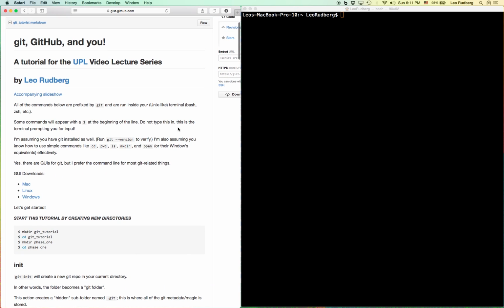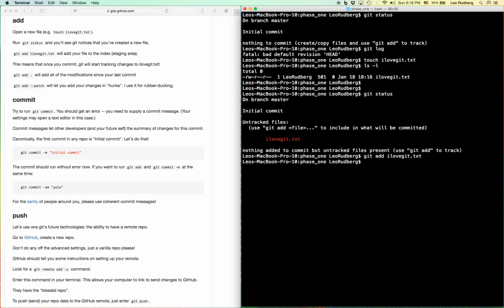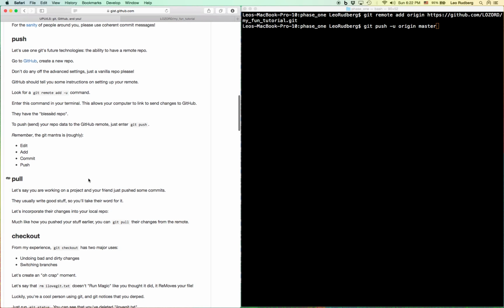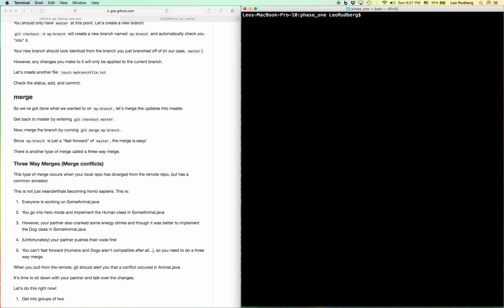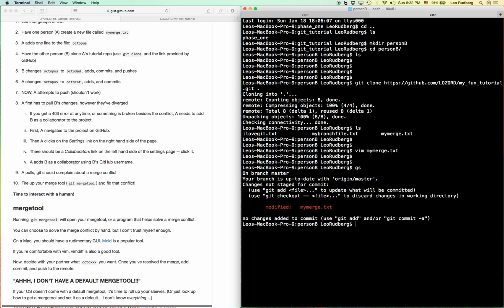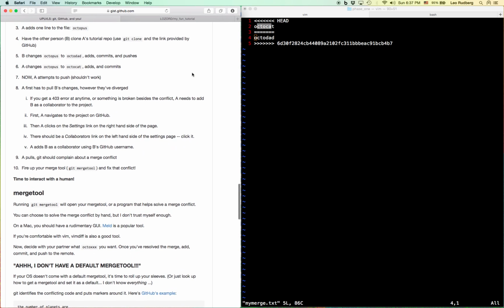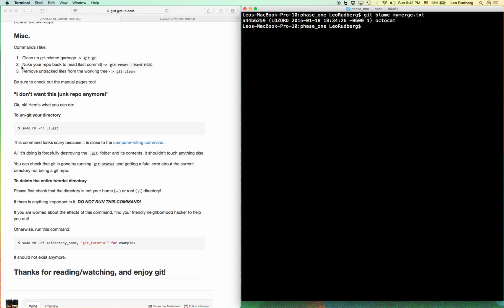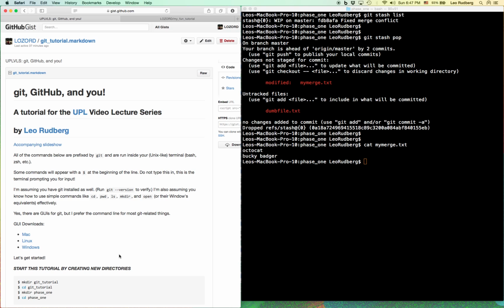UPLVLS: git, GitHub, and you!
The UW-Madison UPL Video Lecture Series presents: git, GitHub, and you!

By Leo Rudberg (LOZORD)